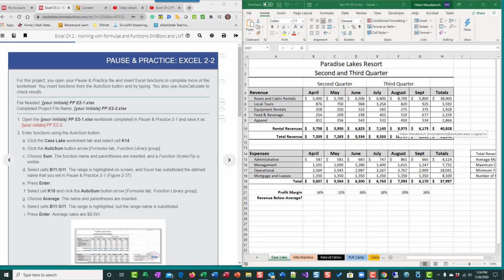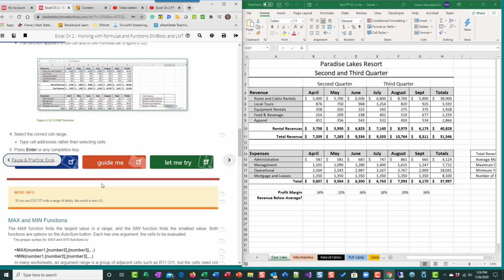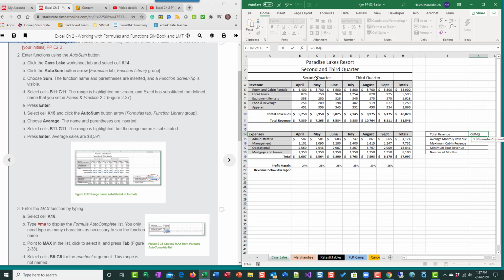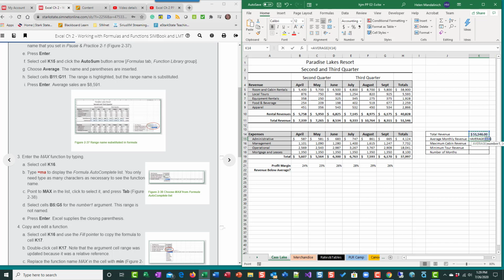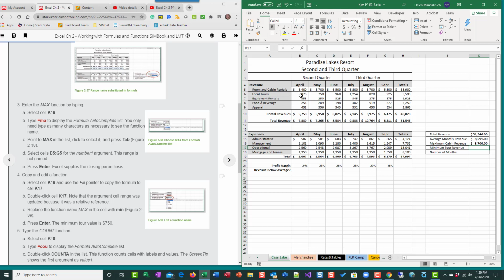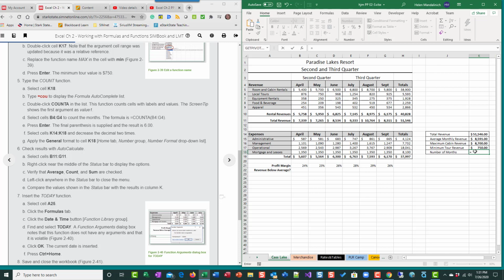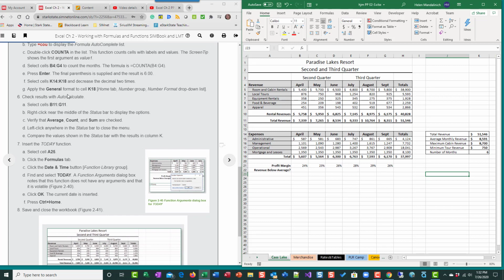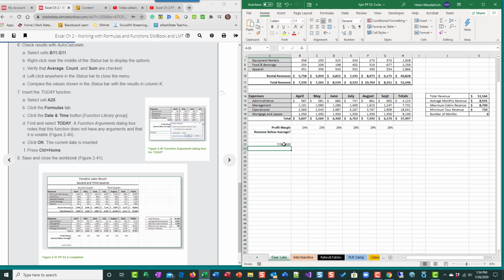Excel Ch 2 PP 2 2 all steps